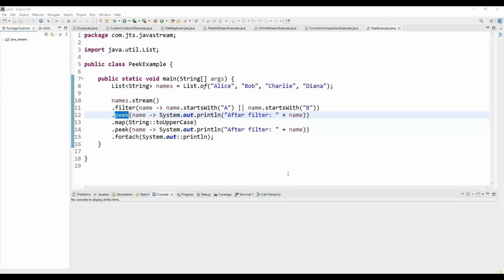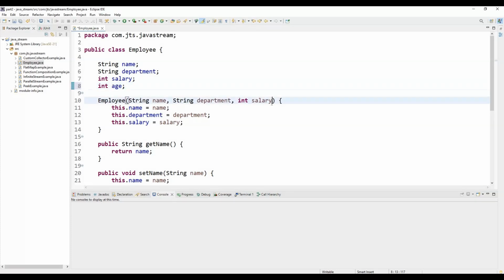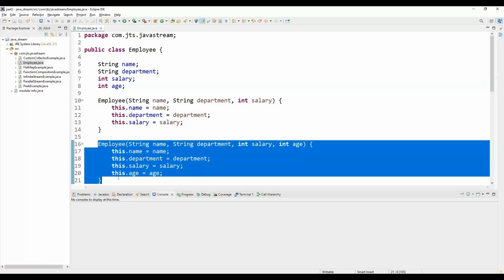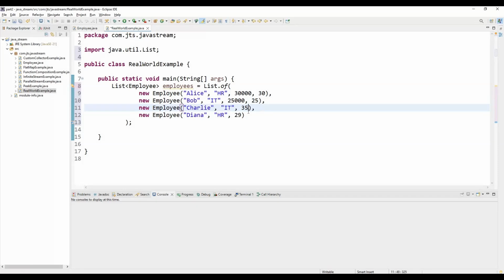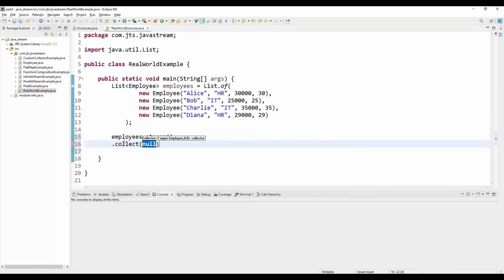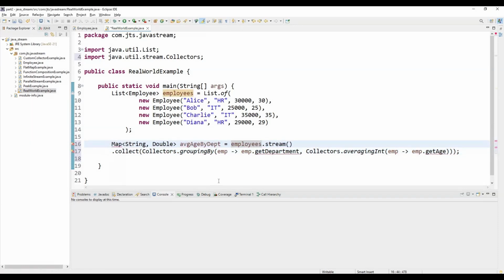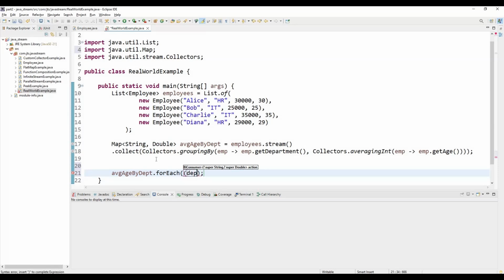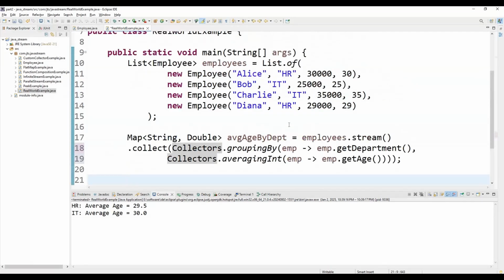Grouping Made Easy WITH Java Streams in REAL WORLD Applications?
Learn how to simplify complex data processing tasks with Java Streams and grouping in real-world applications! In this video, we'll dive into advanced Java Stream concepts and explore how to apply them to solve common problems in software development. From aggregating data to performing complex calculations, you'll discover the power of Java Streams in grouping data and making your code more efficient. Whether you're working with large datasets or building scalable applications, this video will show you how to harness the full potential of Java Streams and take your coding skills to the next level.